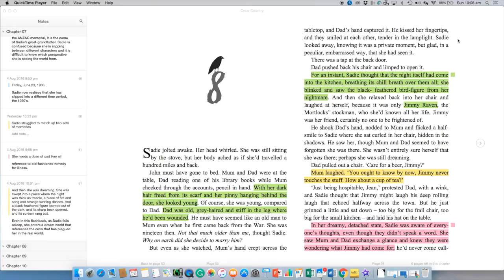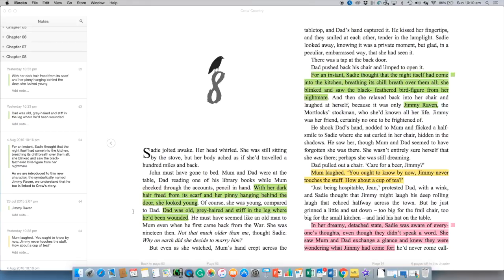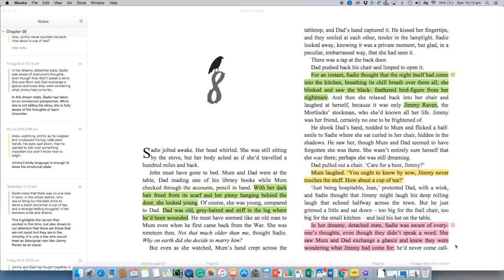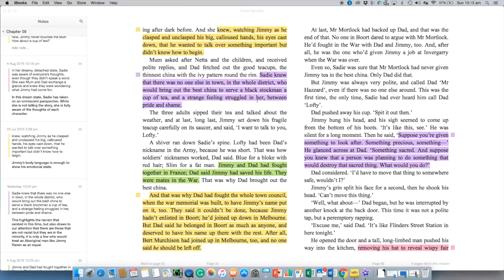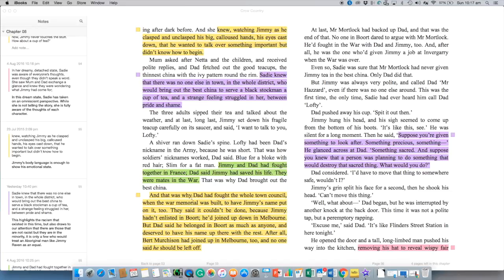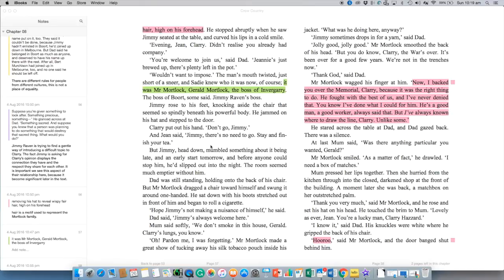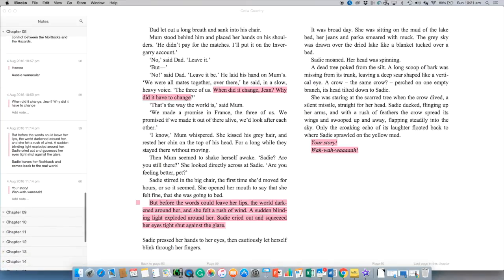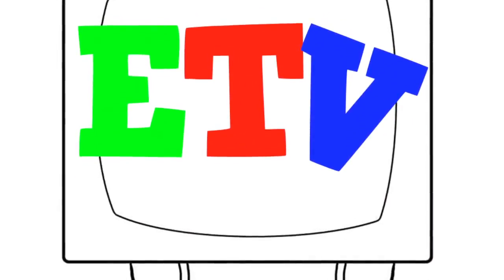Crow Country Analysis Chapter 8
This video tutorial provides a brief analysis of Chapter 8 of Crow Country by Kate Constable.